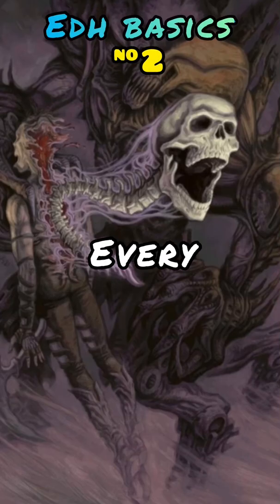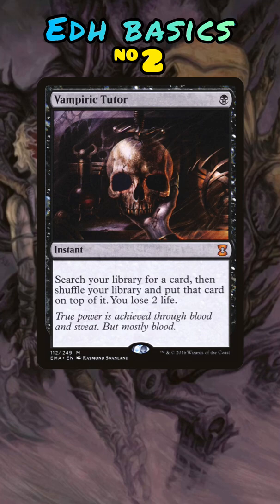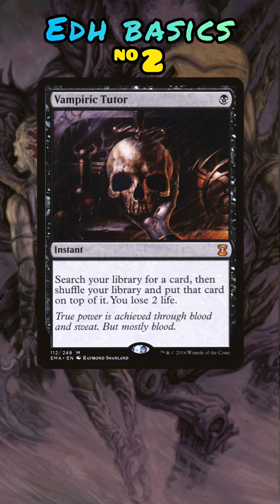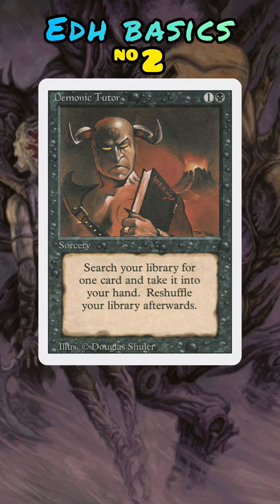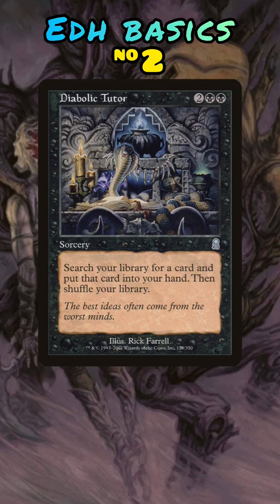Commander Cards for Every Collection 2 | Magic: The Gathering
In this video of Jake and Joel are Magic, we have a short where we list a few Magic: the Gathering cards MOST worth buying if you are a Commander player. We discuss the best Commander cards for a collection-- cards you will never hate having in your deck. Some of these cards are expensive, and some are cheap, but all of them are great to have and will always be useful for EDH/Commander deck building. What are the best cards to own if you are a commander player? We are going to cover all of it in this shorts series on Youtube. We hope you find this MTG Short fun and informative. As always, thank you for spending your time with us. Nothing on this channel is financial advice.